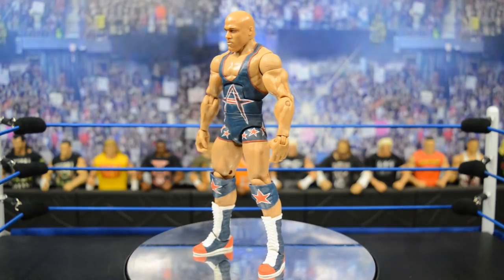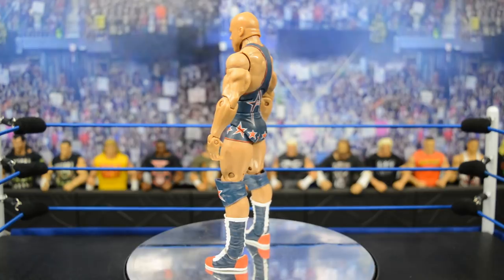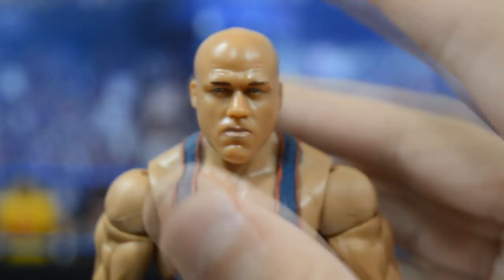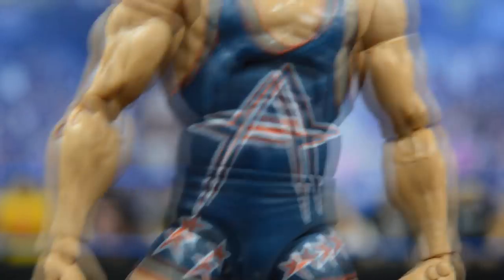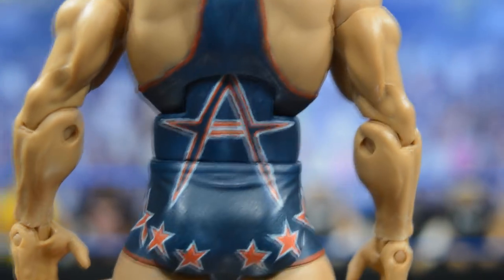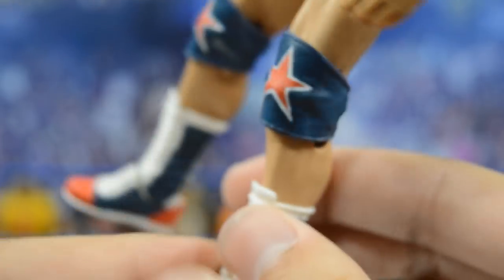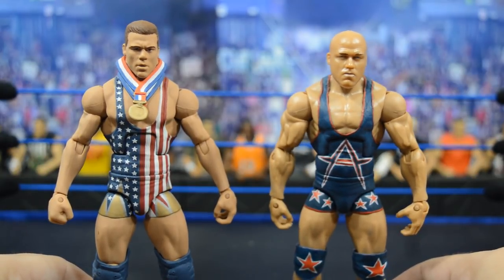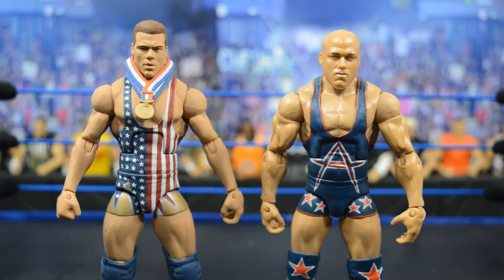WWE CUSTOM ELITE KURT ANGLE FIGURE!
In todays video, I will be reviewing a beautiful Kurt Angle custom elite wwe figure by one of my good friends BEW Animations!